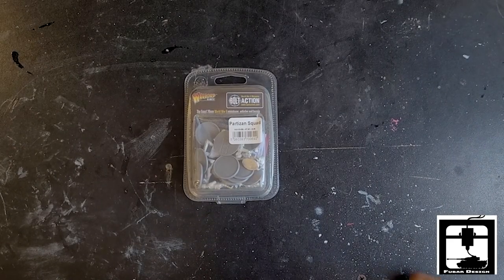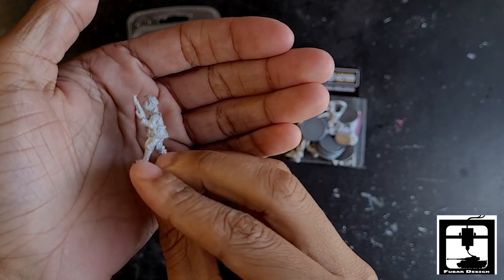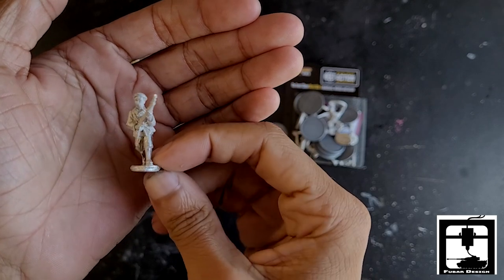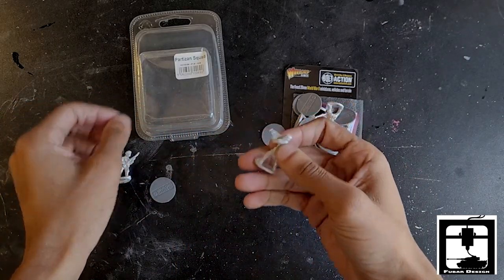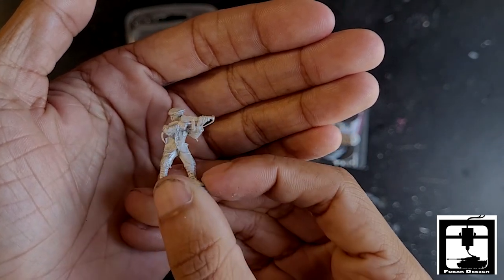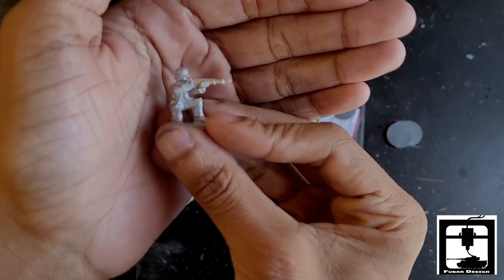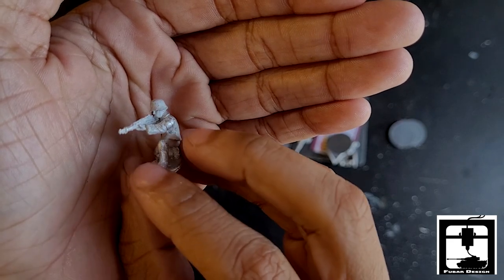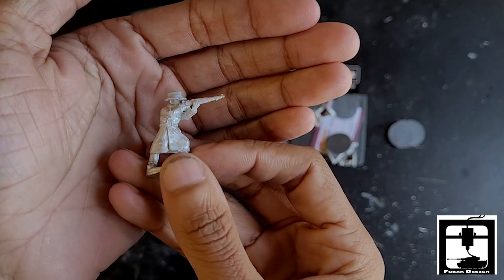Bolt Action Partizan Squad Unboxing from Warlord Games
Unboxing of Warlord Games Partizan Squad. This is just an unboxing of how the box looks straight from the shipping package and what is included inside the box, this is not a 'how to' to play the game.